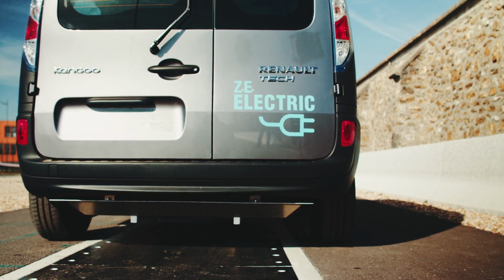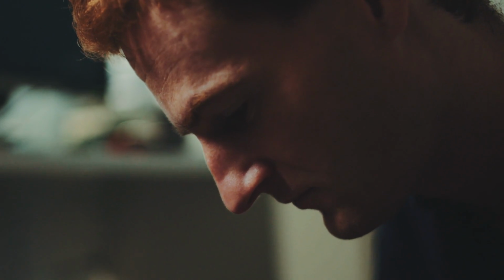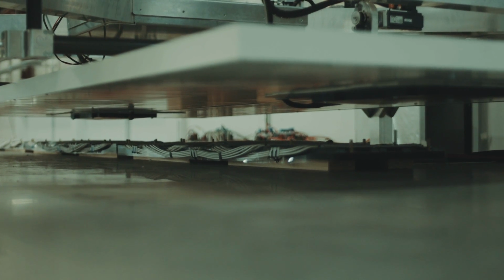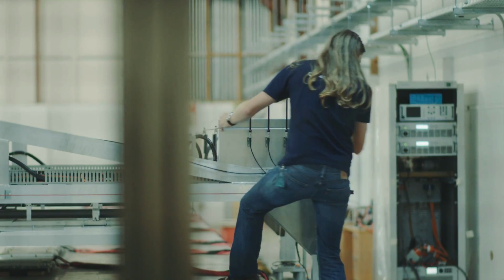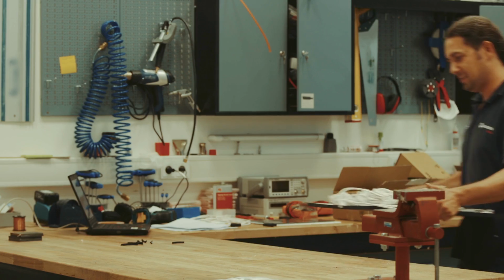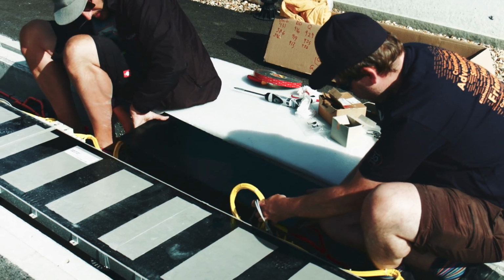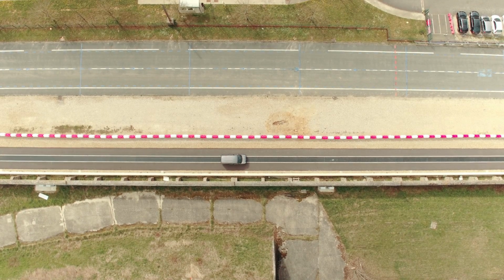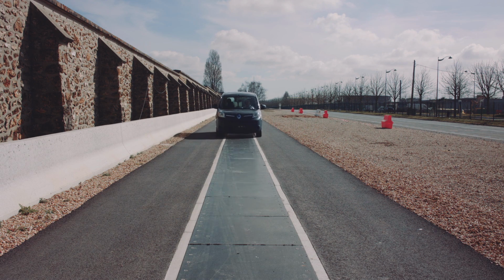Qualcomm Dynamic Electric Vehicle Charging (DEVC)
Qualcomm Technologies demonstriert das dynamische Laden von Elektroautos (Dynamic Electric Vehicle Charging, DEVC), also das Aufladen von Autos während der Fahrt. Das Unternehmen hat ein dynamisches Ladesystem (DEVC-System) entwickelt, das auf der kabellosen Qualcomm Halo™-Ladetechnologie für Elektroautos basiert. Das System kann ein Elektroauto dynamisch mit bis zu 20 kW bei Autobahngeschwindigkeit aufladen.